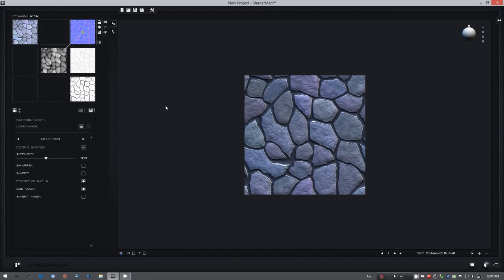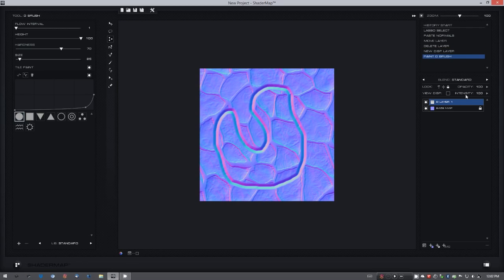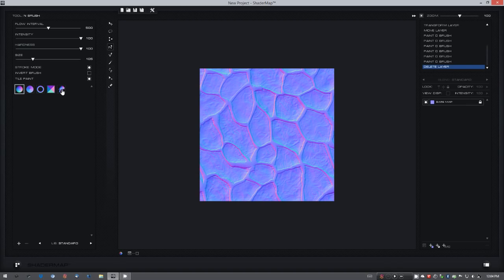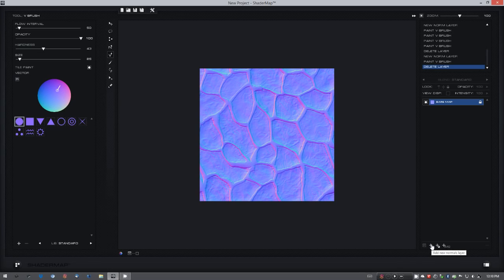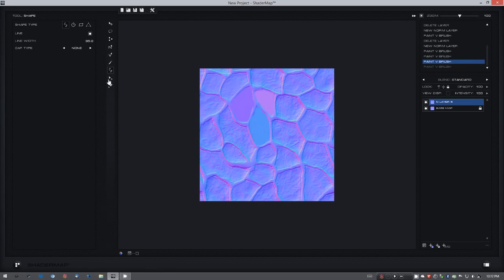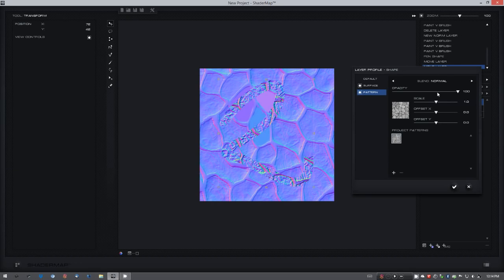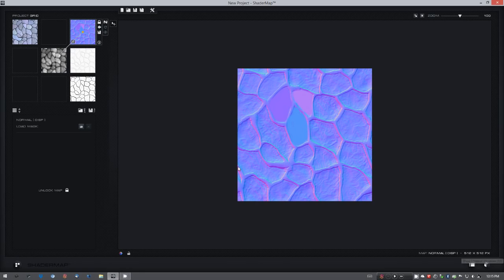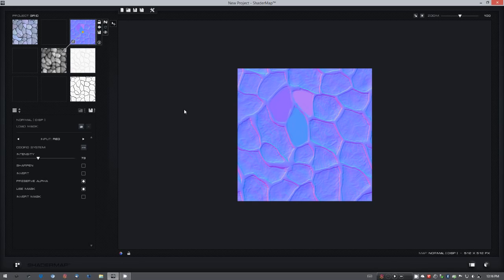Editing Normal Maps with ShaderMap 3